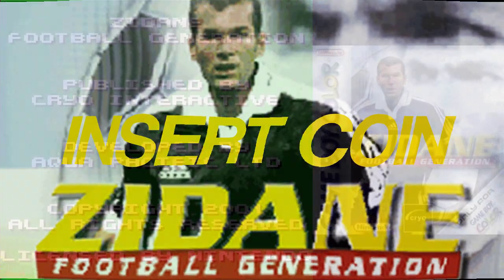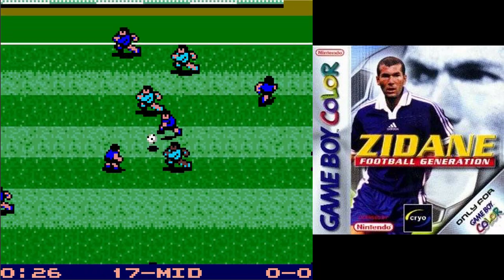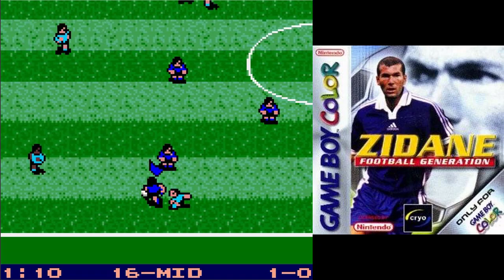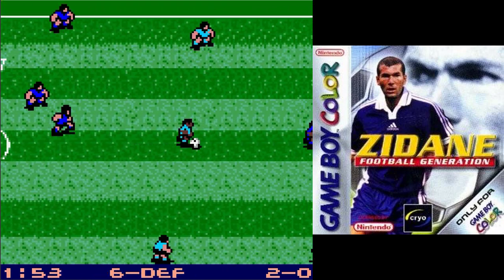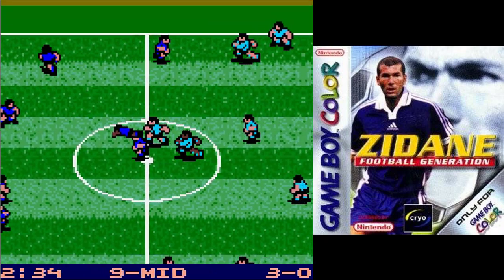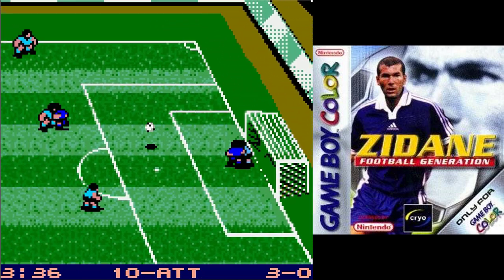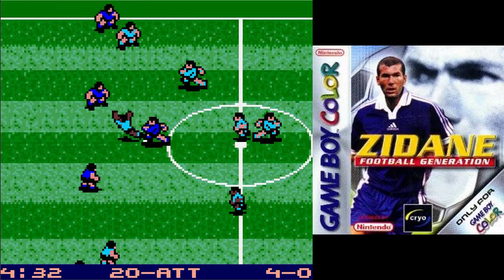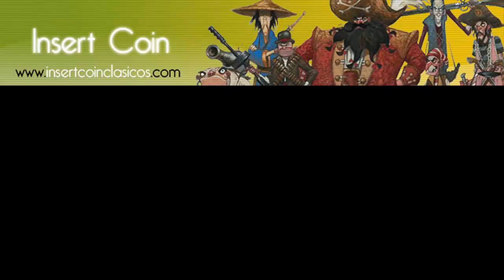Zidane Football Generation (2001) - Game Boy Color - Francia vs Italia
En una semana marcada por la vuelta de Zidane ¿qué mejor idea que buscar un juego con él de protagonista? Zidane Football Generation fue el renombramiento de la franquicia Football Generation para las portátiles de Nintendo. Versiones en el que la aparición del astro francés es meramente estética.